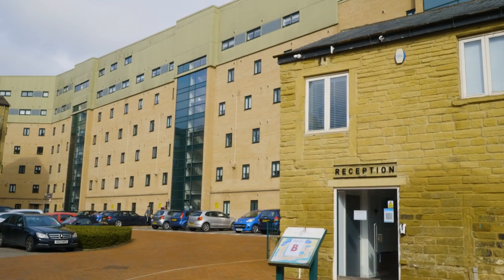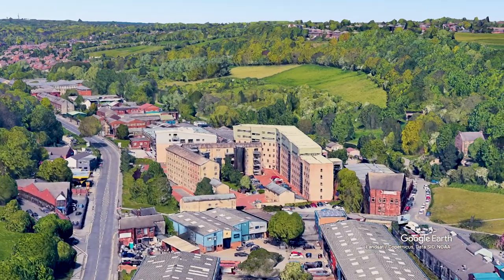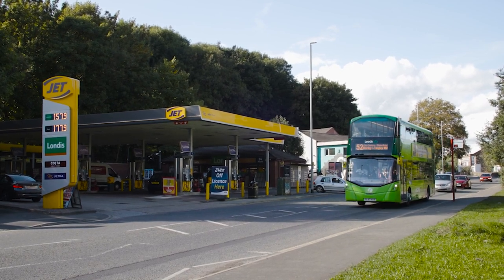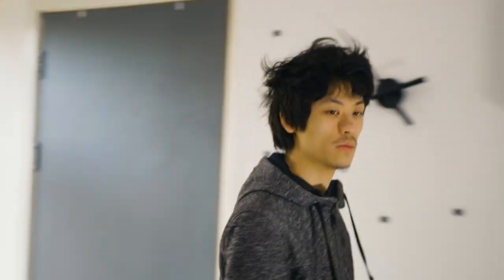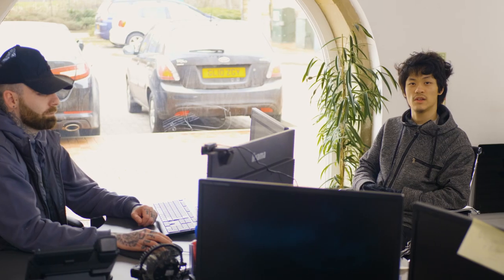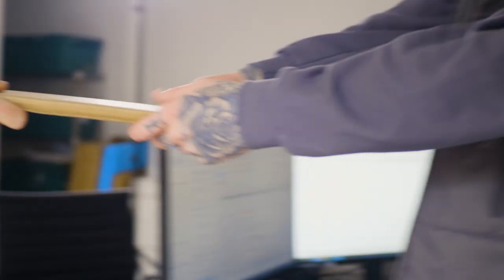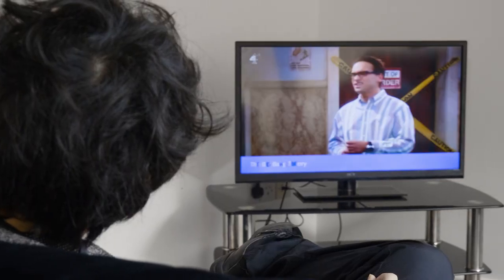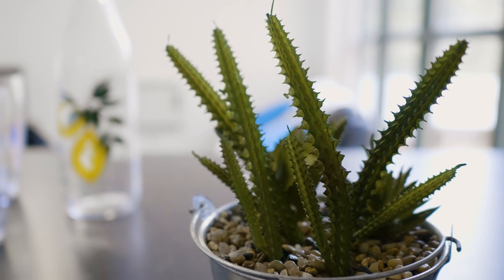Student Accommodation - Carr Mills